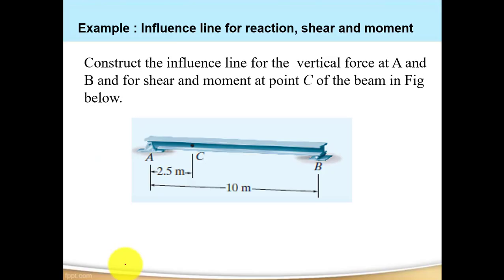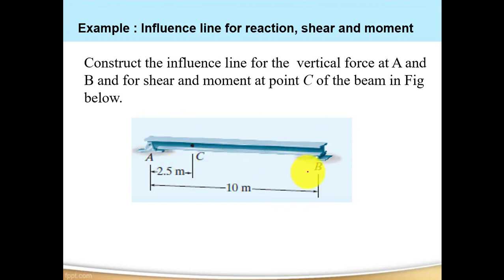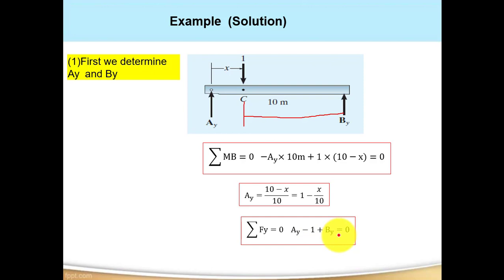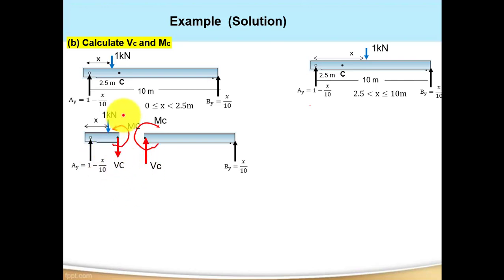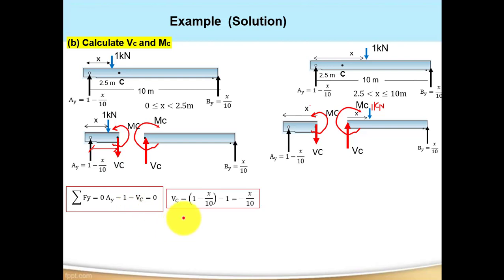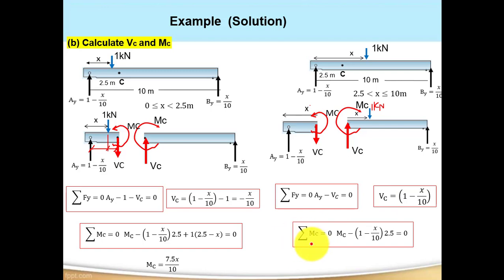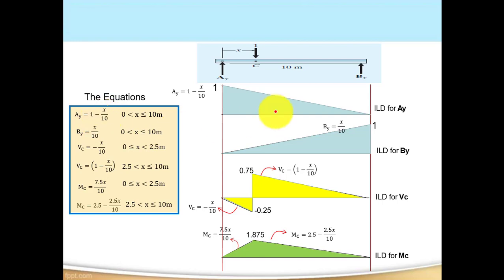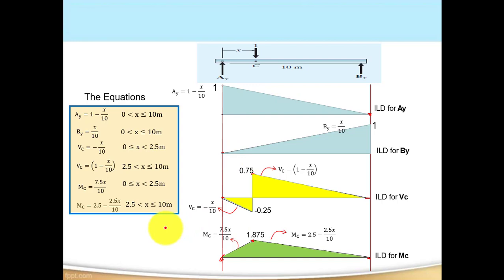Example: Influence Line for the reaction, shear, and moment of a beam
In this video, a detailed example of how to calculate the influence line for a reaction, shear and moment has been presented. To understand the concept of the influence line diagram, please watch the video till its end.